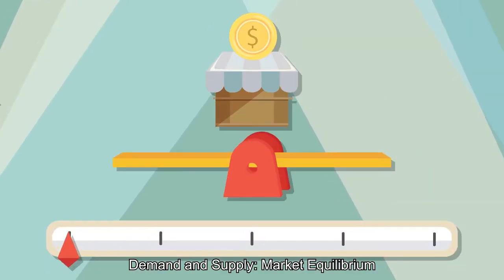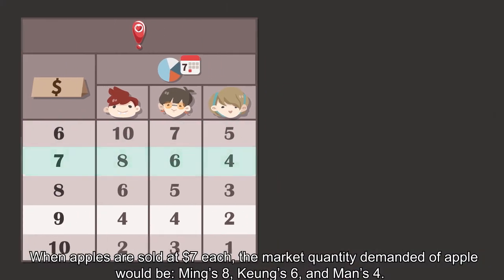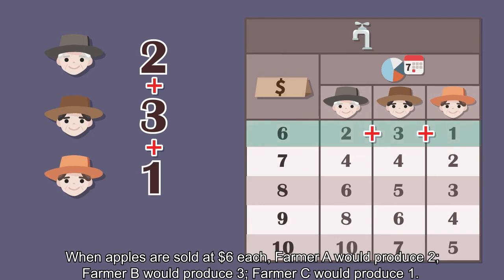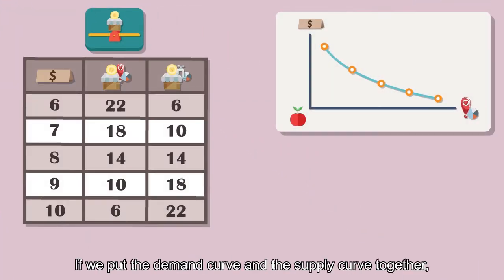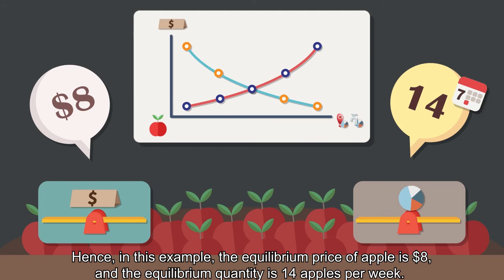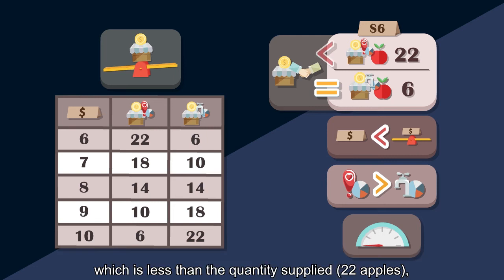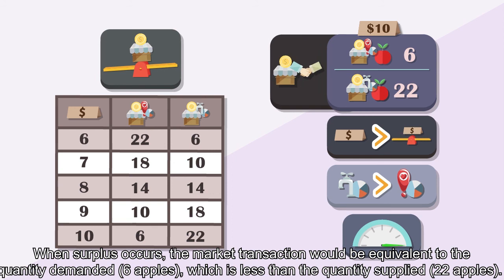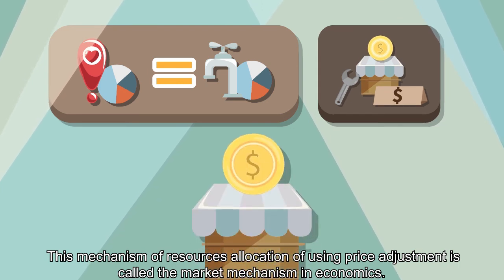9. Market Equilibrium